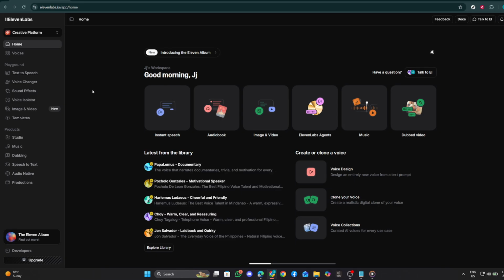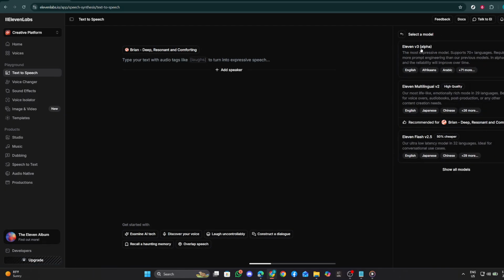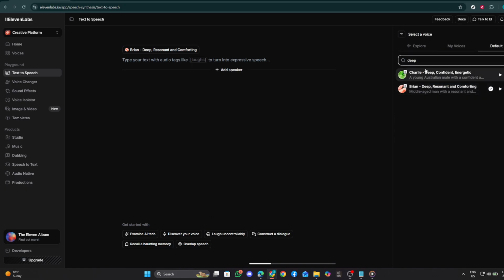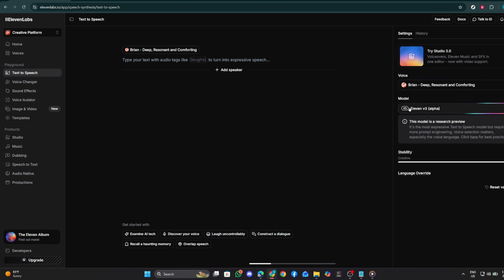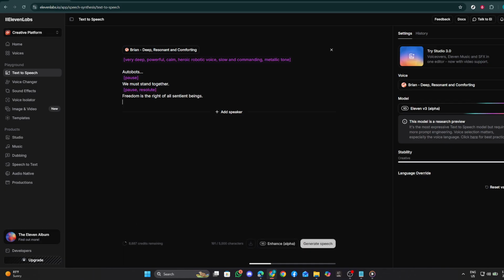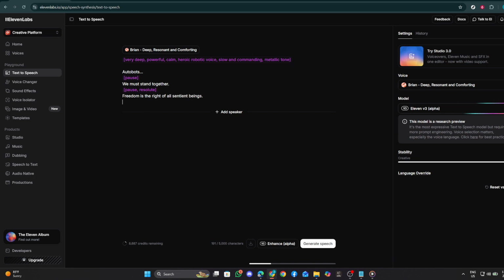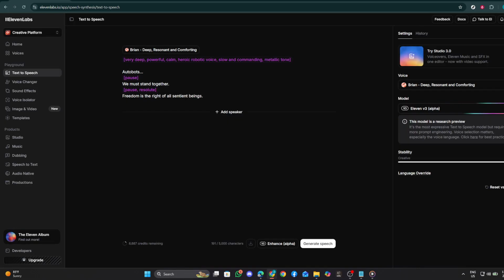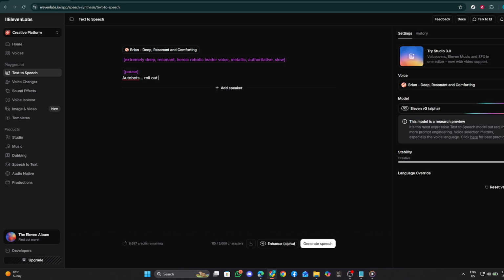How to sound like Optimus Prime using ElevenLabs[FULL GUIDE]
In today's Video we cover,How to sound like Optimus Prime using ElevenLabs